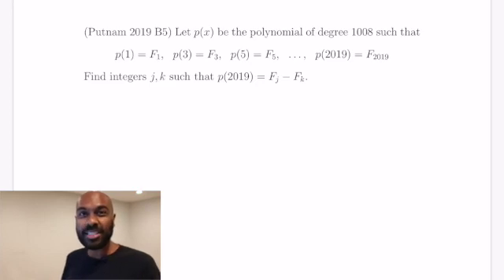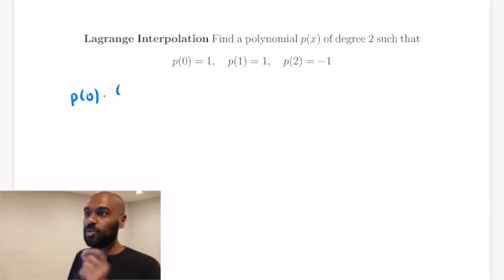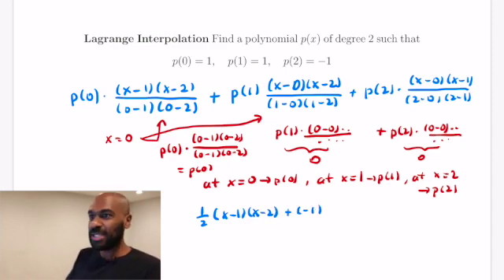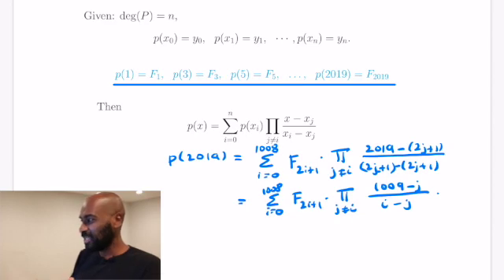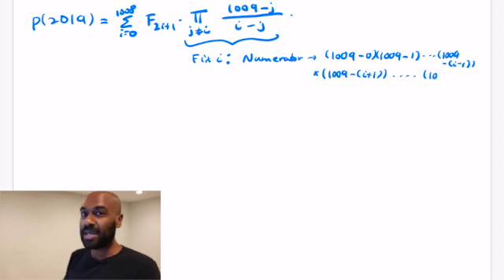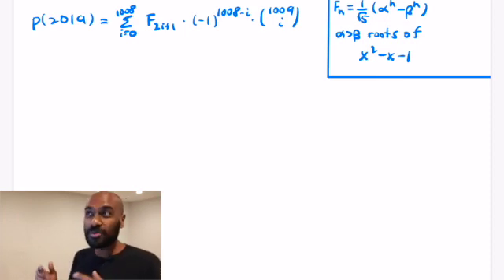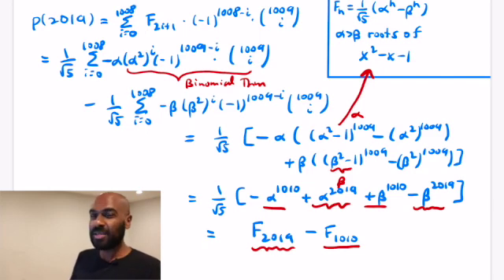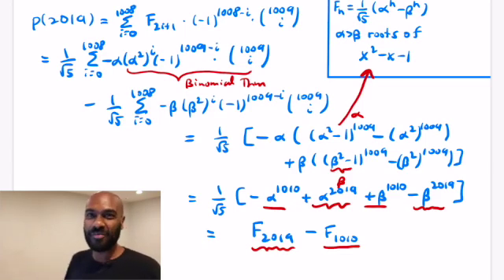Putnam Exam 2019 B5 | Lagrange Interpolation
This video is dedicated Putnam 2019 B5, a problem that asks for the value of a polynomial given known values of that polynomial. It's a fantastic application of Lagrange Interpolation, a method for determining a polynomial of degree n from knowing n+1 values of it.